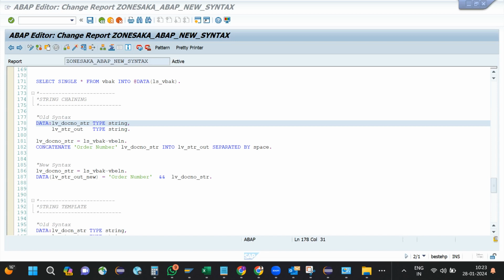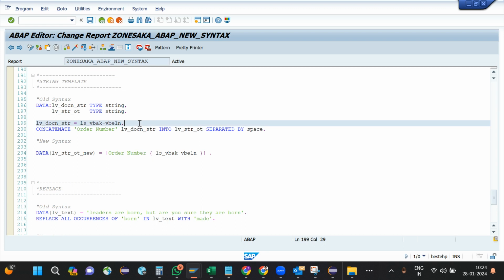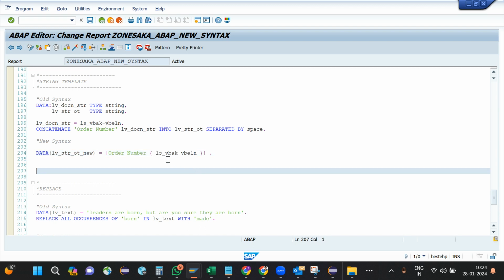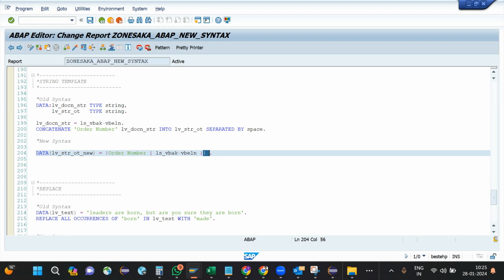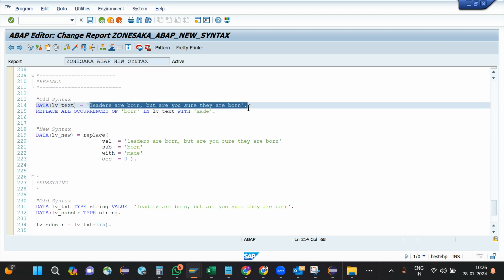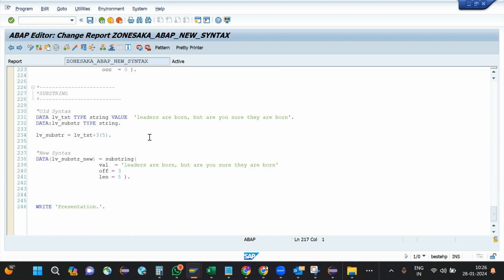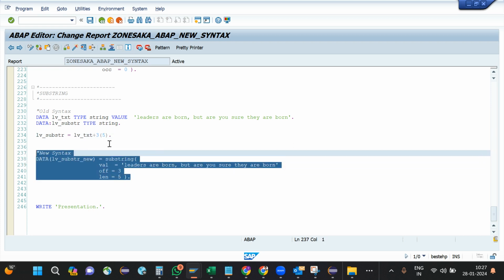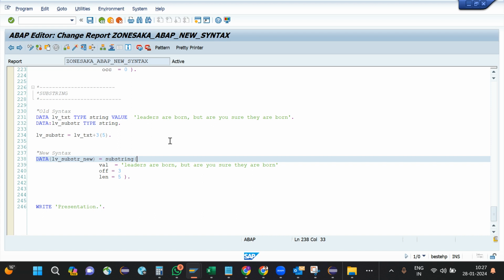New ABAP Syntax - STRING Operations(Practical)